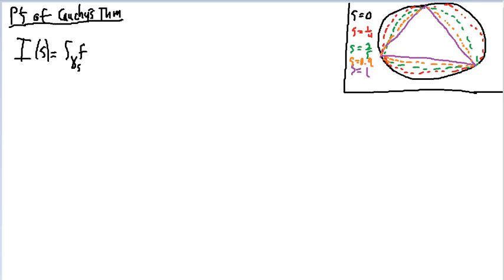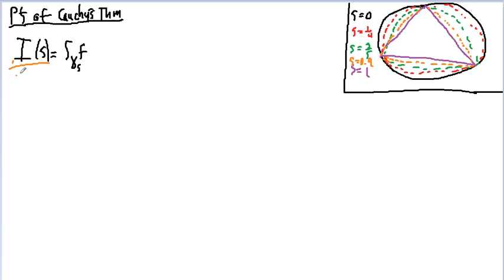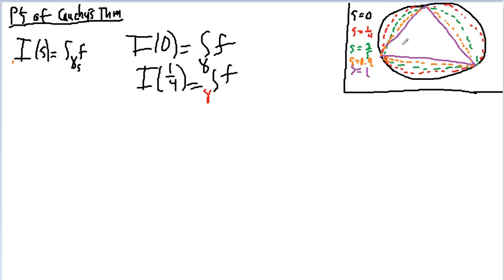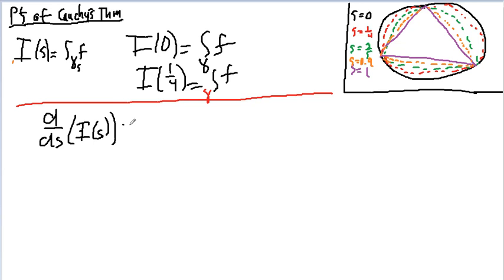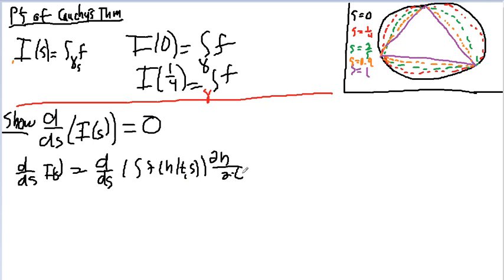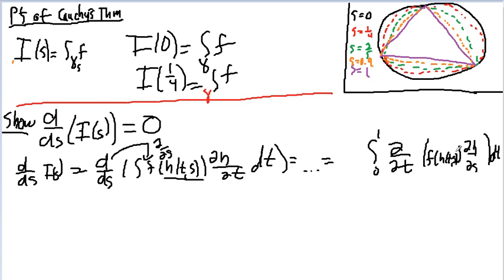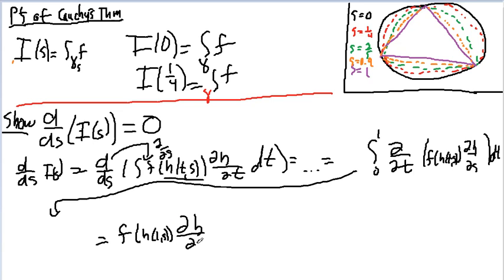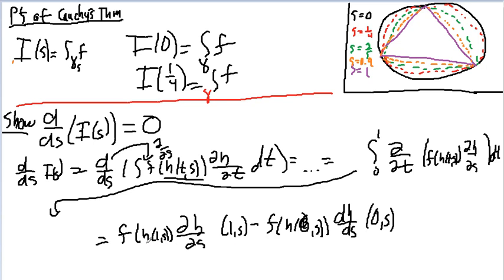Complex Analysis: Sketch of Proof of Cauchy's Theorem